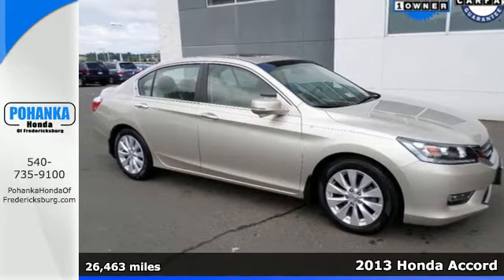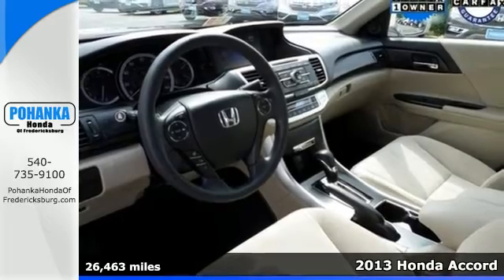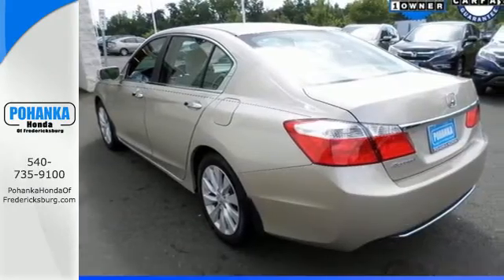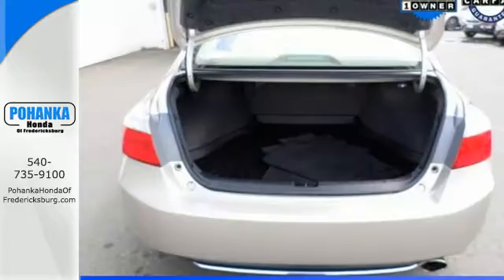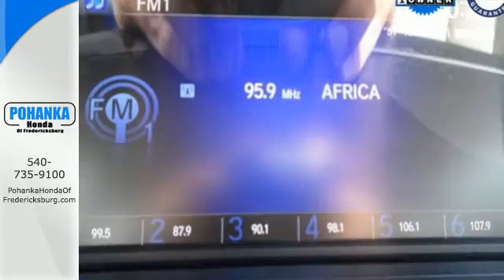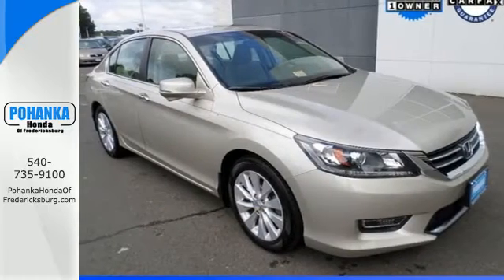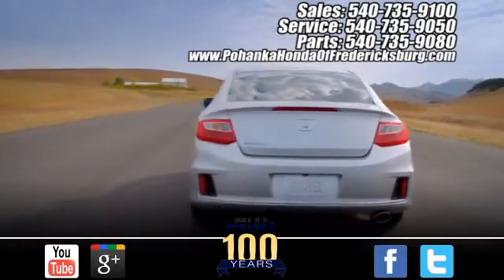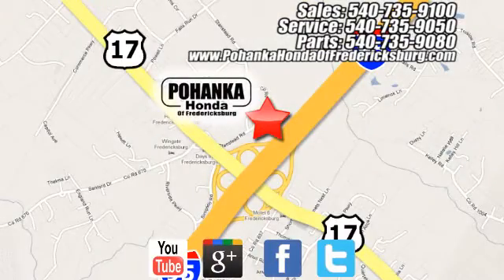Certified 2013 Honda Accord Fredericksburg VA Richmond, VA FGL020863A - SOLD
Year: 2013
Make: Honda
Model: Accord
Trim: EX
Engine: 2.4L I4 DOHC i-VTEC 16V
Transmission: CVT
Color: Beige
Interior: Ivory
Mileage: 26463
Stock #: FGL020863A
VIN: 1HGCR2F78DA135571
Honda Certified! Your satisfaction is our business! Are you interested in a simply great car? Then take a look at this wonderful 2013 Honda Accord. Cars.com/USA Today Midsize Sedan Showdown Winner. Honda Certified Pre-Owned means you not only get the reassurance of a 12mo/12,000 mile limited warranty, but also up to a 7yr/100k mile powertrain warranty, a 182-point inspection/reconditioning. MacPherson struts improve ride and handling. All prices exclude taxes, title, license, and dealer processing fee of $599.00. Published price subject to change without notice to correct errors or omissions or in the event of inventory fluctuations. All features not on all vehicles. Vehicles shown are for illustration purposes only. MPG is based on 2017 EPA mileage ratings. Use for comparison purposes only. Your mileage will vary depending on driving conditions, how you drive and maintain your vehicle, battery-pack (hybrid only) and other factors.

Address:
60 South Gateway Drive